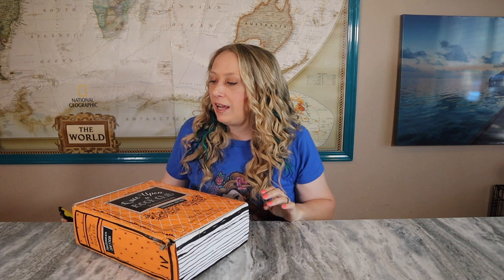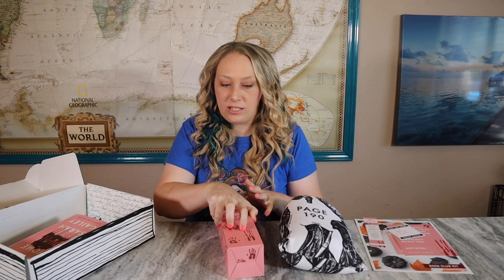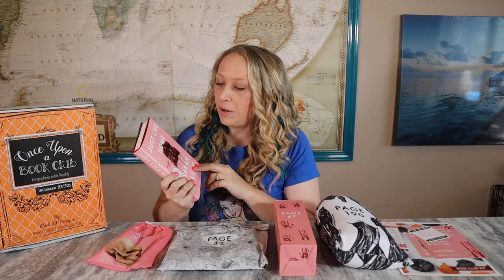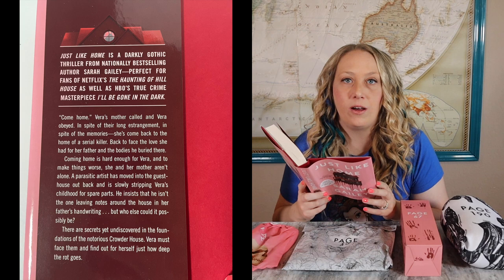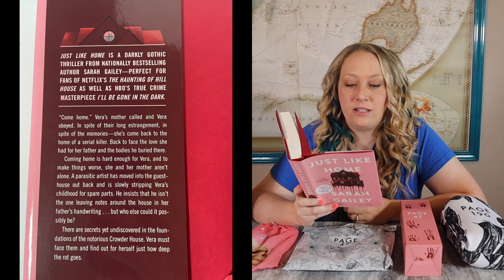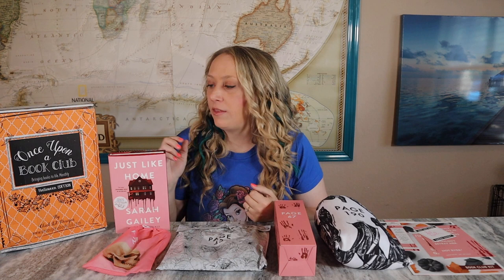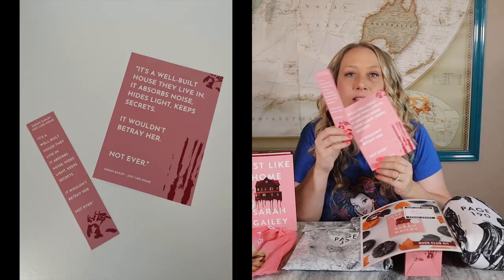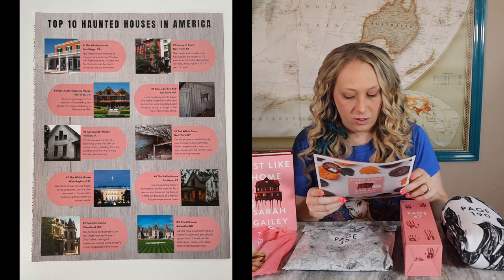SPOOKY BOX Once Upon A Book Club HALLOWEEN EDITON box | The Spooky Box has a very haunted book!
The Spooky Box was $59.99
This was a limited edition Halloween box.
Comes with a book and 3-5 gifts.

Just Like Home
Ouija Blanket (not exact match)

Send me mail:
Laura Wooten
3809 S General Bruce Dr, Ste # 103- 380 (or - PMB 380)